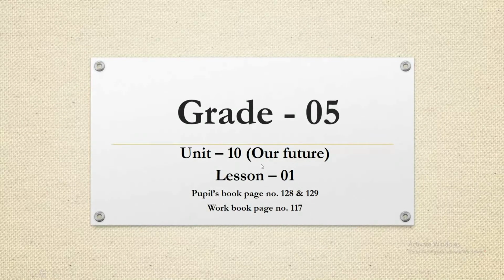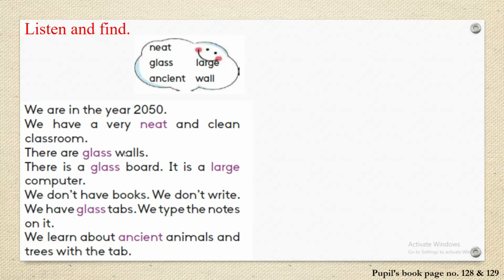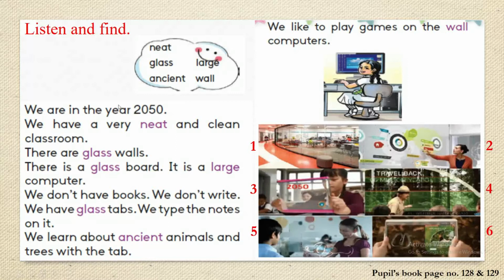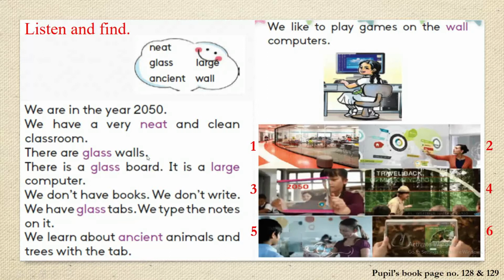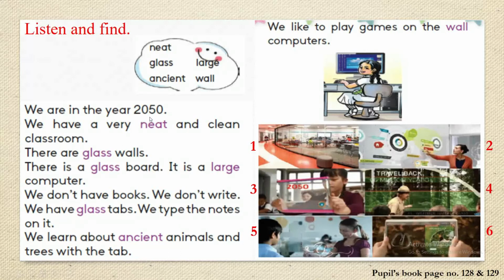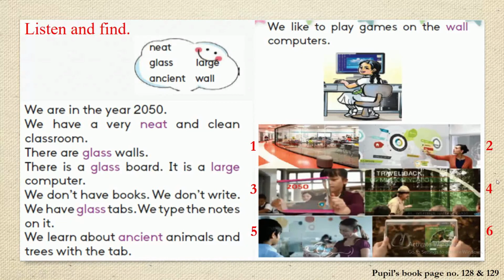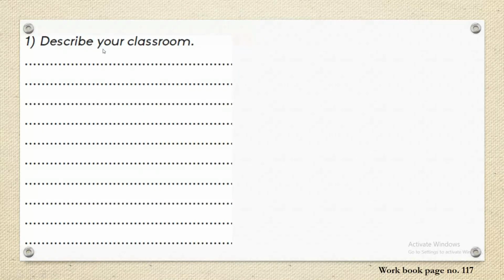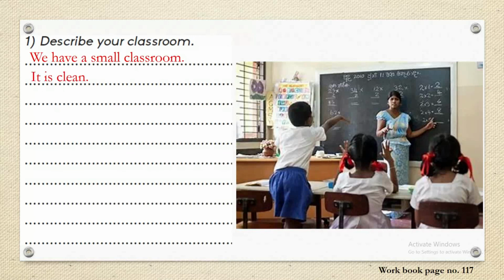Grade 5 Unit 10 Lesson 1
Pupil’s book page no. 128 & 129
Work book page no. 117